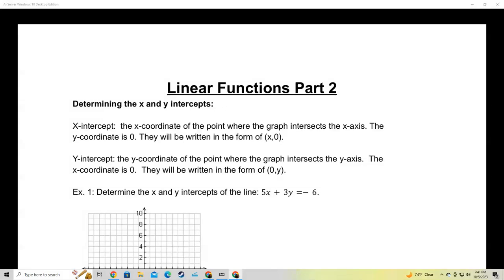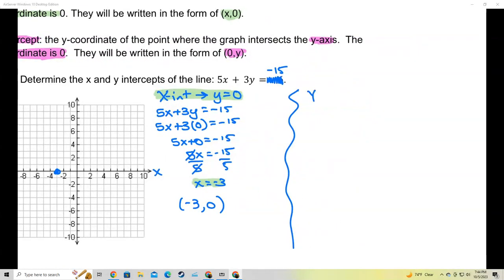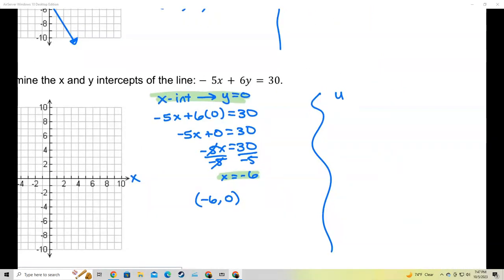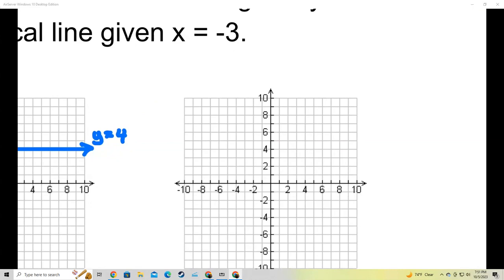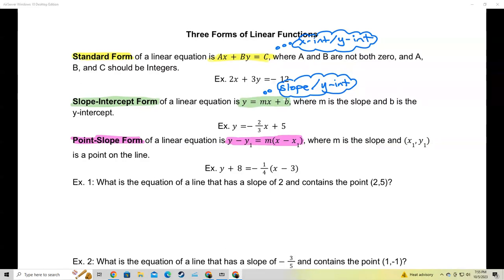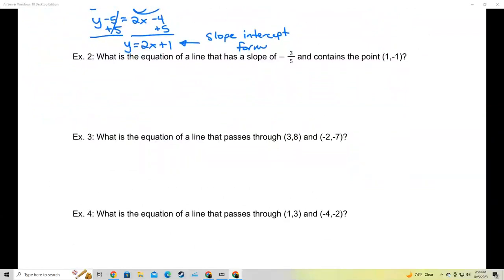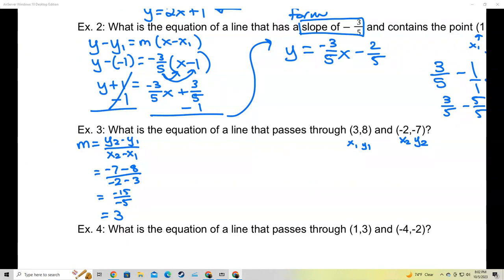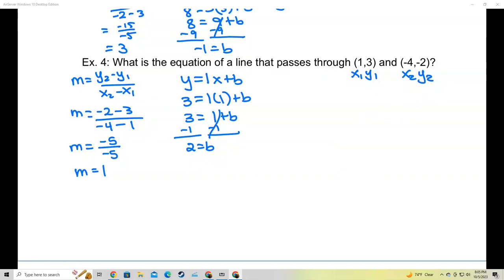Linear Functions Part 2